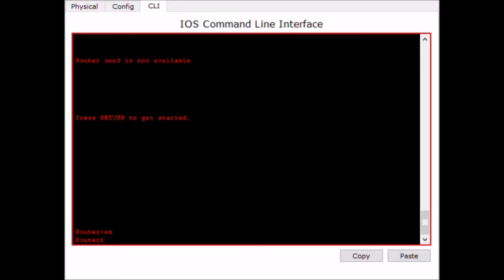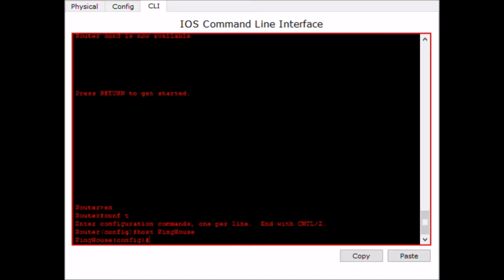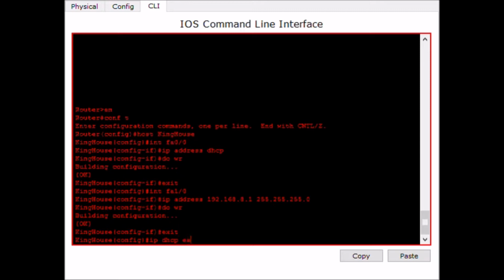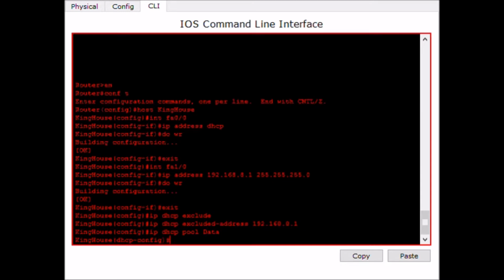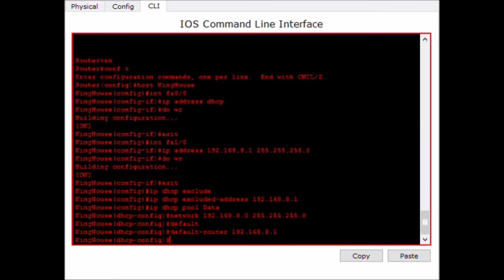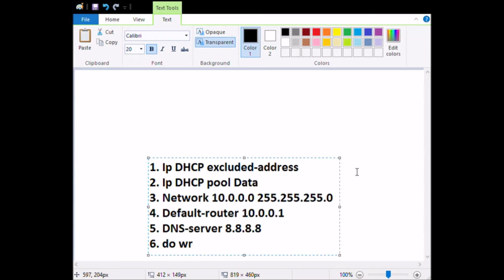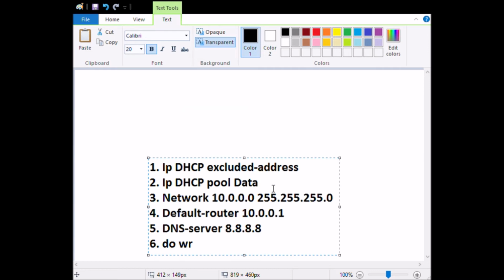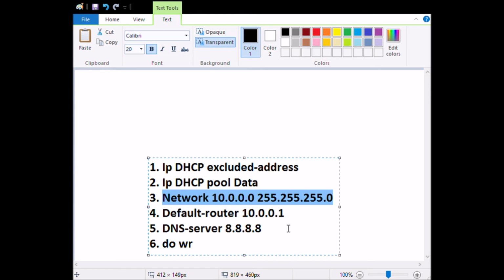DHCP on Cisco Router Crash Course !!!!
This simple walk through of implementing DHCP on a Cisco 1800 series will simplify any other explanation out there. Cert exam coming up well don't panic DHCP explained step by step.